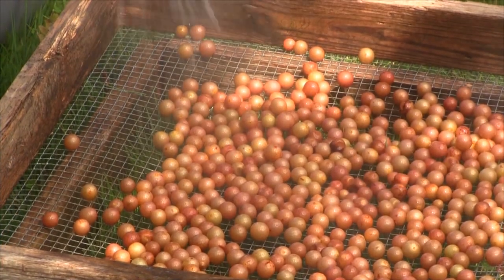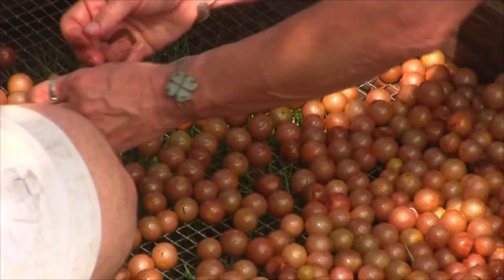2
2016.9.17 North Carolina